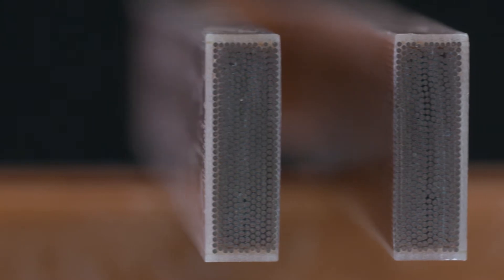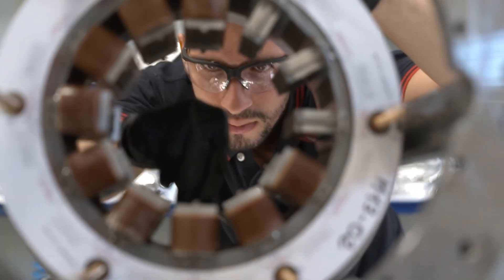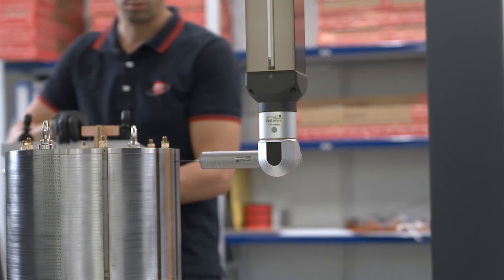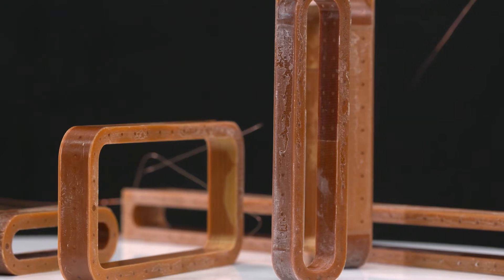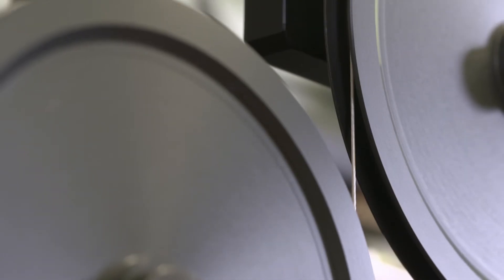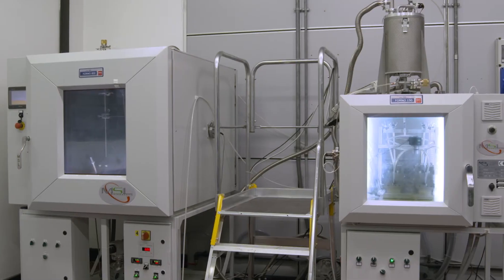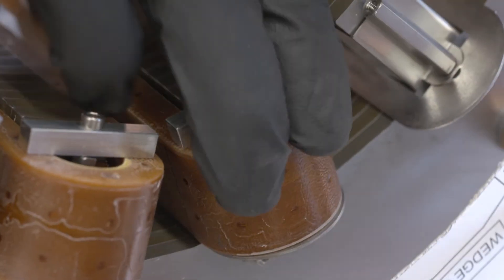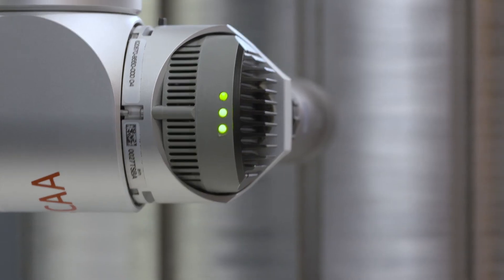SAES GROUP & HI-LUMI PROJECT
High Luminosity LHC Project - CERN